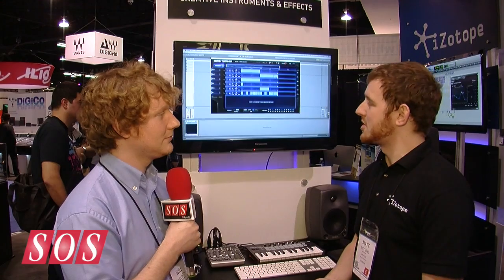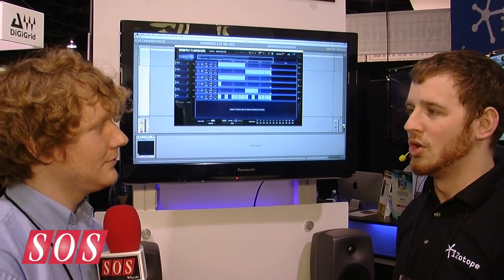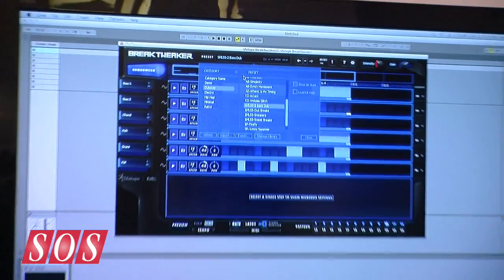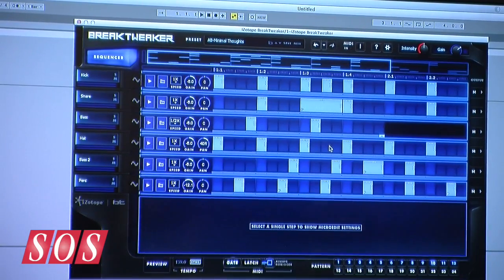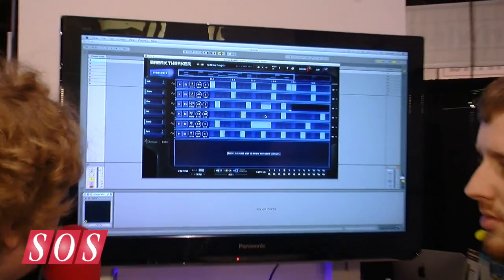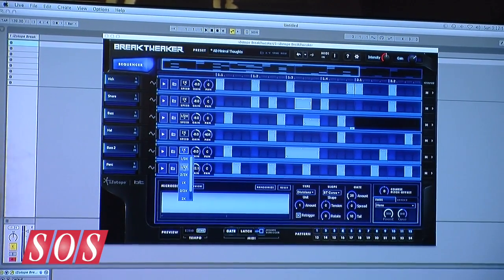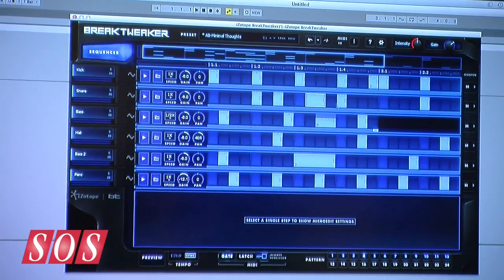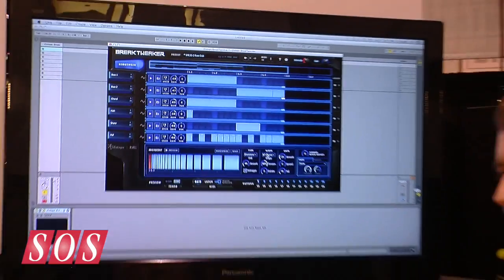iZotope BreakTweaker - NAMM 2014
Drum sculpting and beat sequencing environment